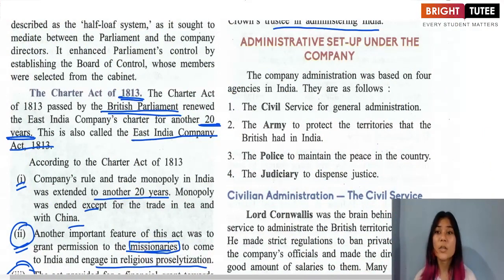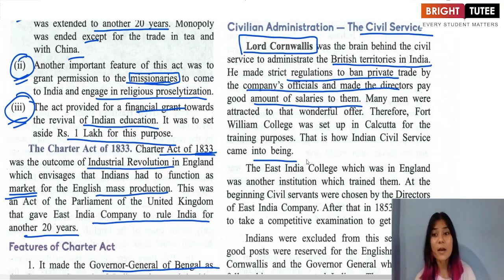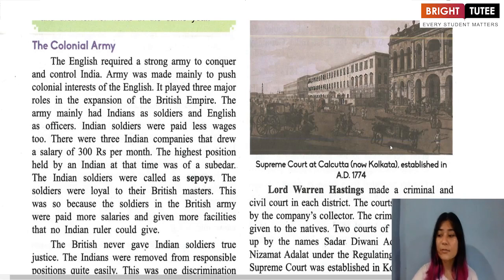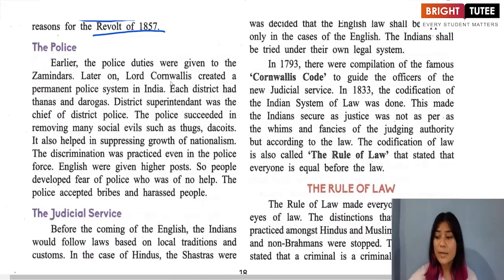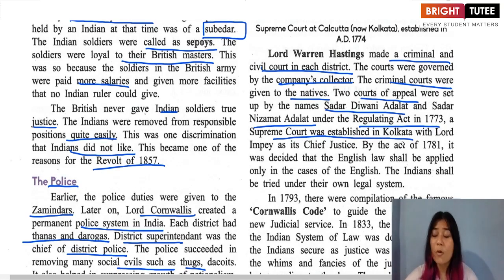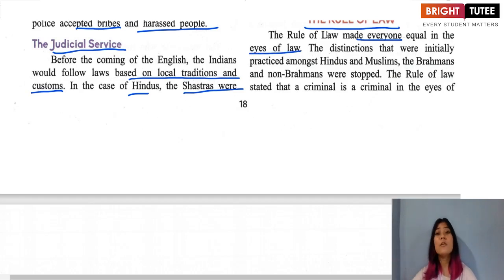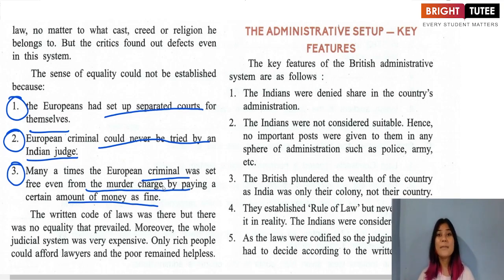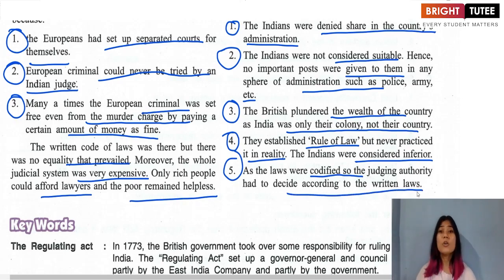02 1 Key Features of Administrative Set up Part 1